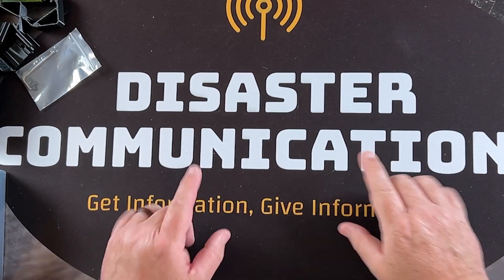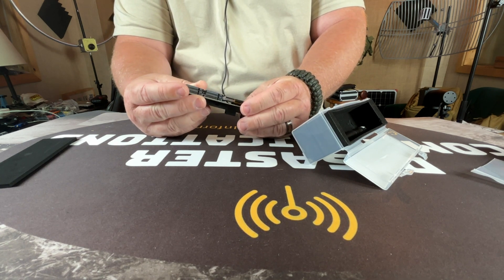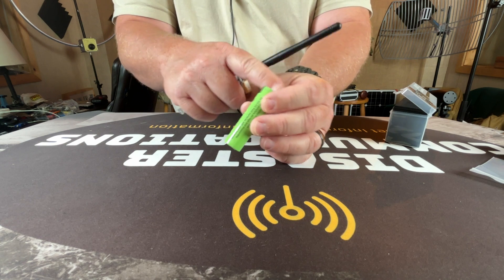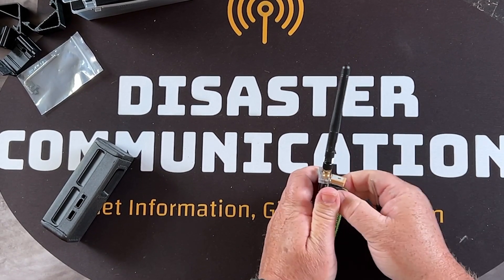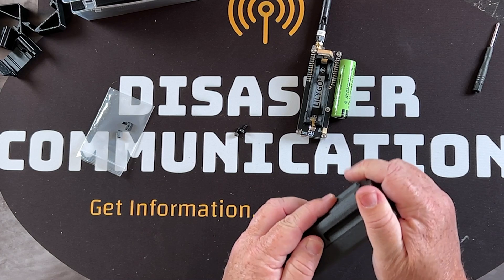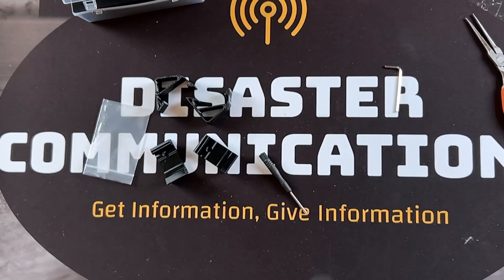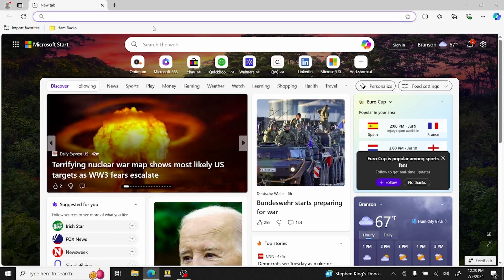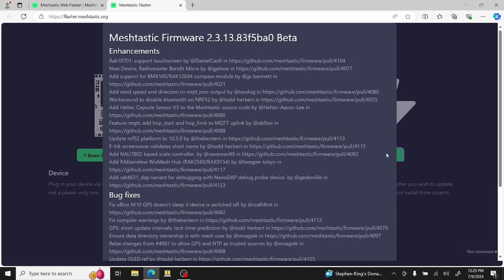Mastering Tactical Communications with the T-Beam Supreme!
Welcome to Disaster Communications!

 In this video, we delve into the fascinating world of the T-Beam Supreme by LilyGO, a versatile device designed for tactical communications. Join us as we unlock its full potential, exploring its features, capabilities, and how it can revolutionize your communication strategy.

Overview of the T-Beam Supreme: A comprehensive look at its design and build quality.
Key Features: Highlighting its GPS functionality, LoRaWAN capabilities, and programmable options.
Setup and Configuration: Step-by-step guide to get you started with the T-Beam Supreme.
Use Cases: Real-world applications for tactical communications, including emergency response, outdoor adventures, and more.
Programming Tips: Insights into customizing and optimizing the T-Beam Supreme for your specific needs.
Future Possibilities: Potential upgrades and enhancements to further enhance its performance.
Whether you're a hobbyist, a professional in tactical operations, or simply curious about cutting-edge tech, this video is your ultimate guide to leveraging the T-Beam Supreme for seamless and effective communications in any scenario.